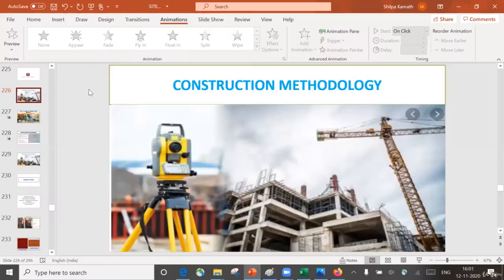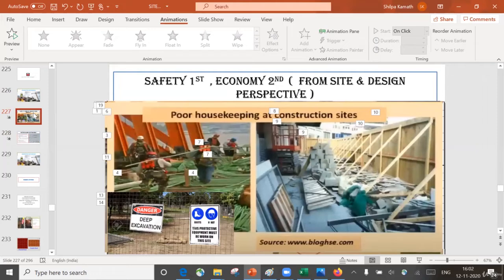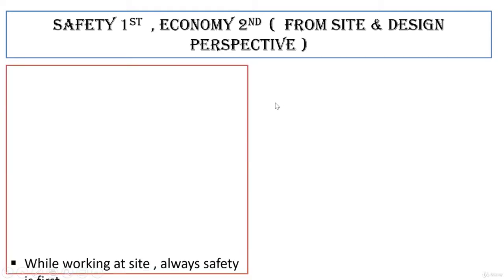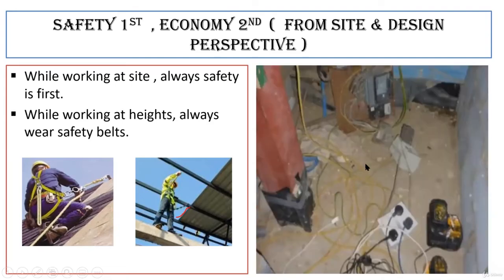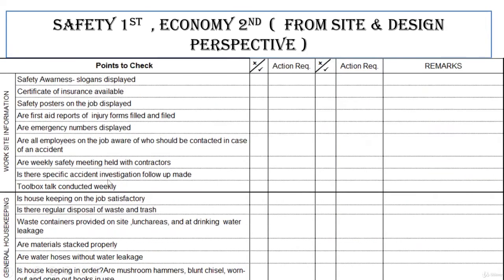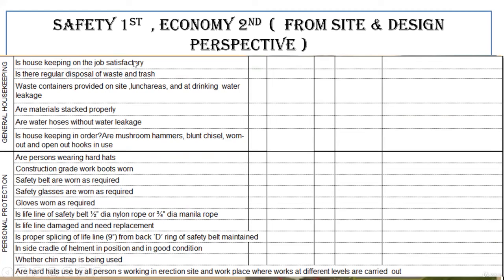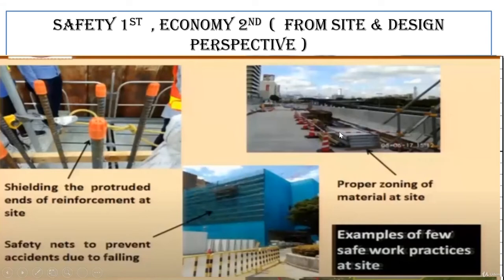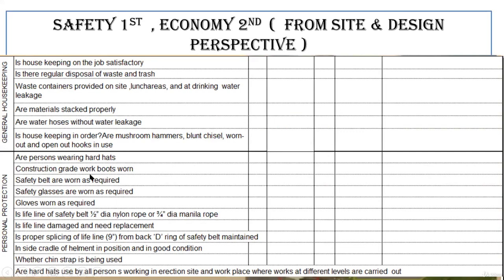70 - Safety Measures To Be Followed At The Site During Execution for Young Engineers